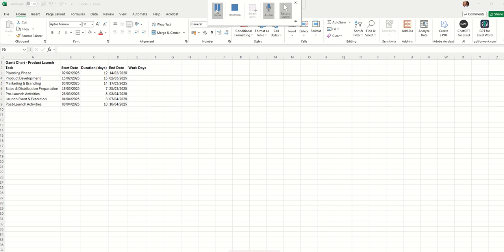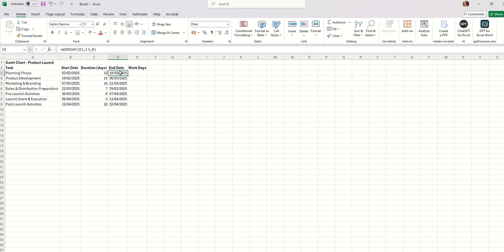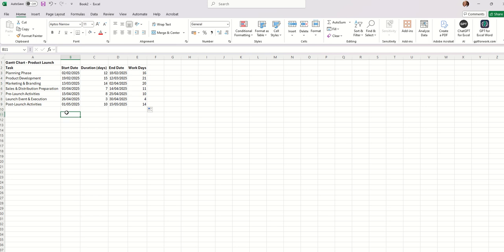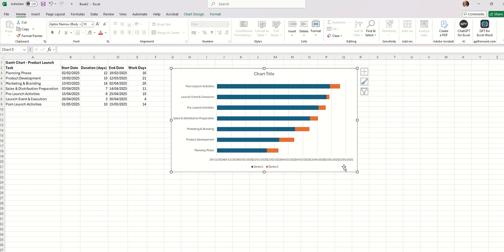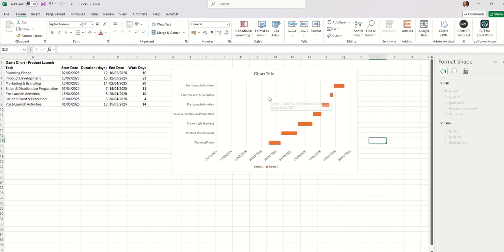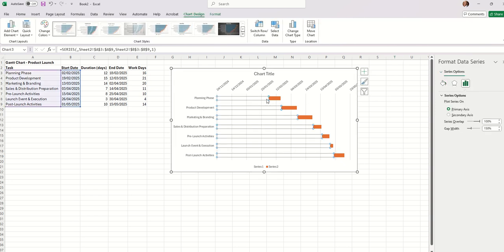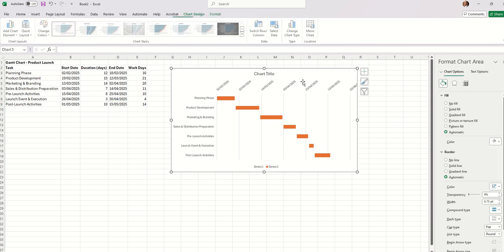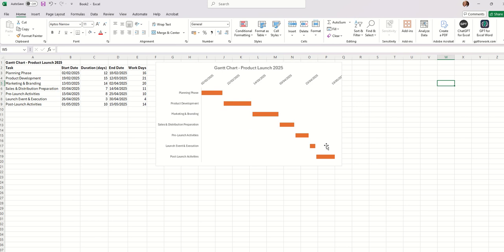Create Gantt Chart using EXCEL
Easy way to create customised Gantt Chart using Excel